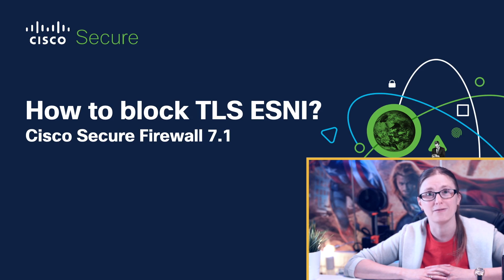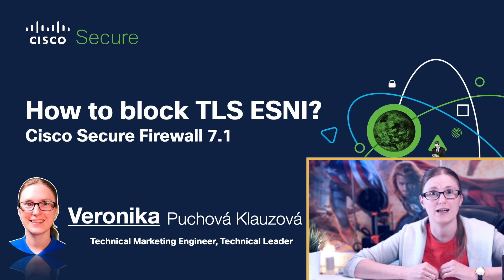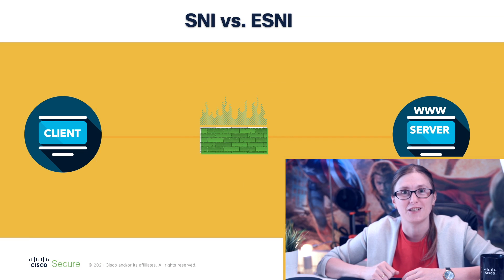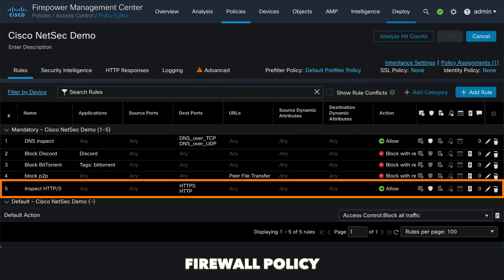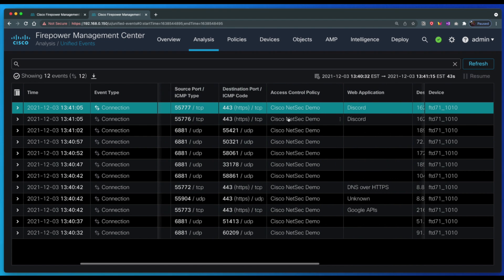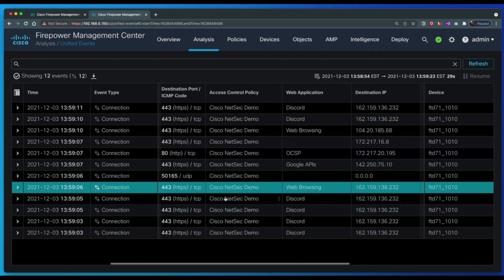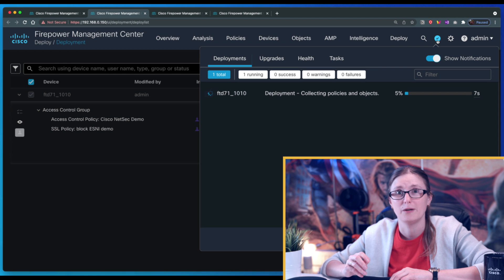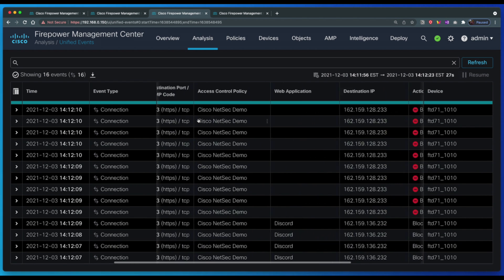Cisco Secure Firewall 7.1 Release - How to block TLS 1.3 with ESNI Extension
In this video, Veronika reviews how to block TLS 1.3 with the ENSI extension, and possible privacy or security concerns with ESNI.

Timestamps:

0:00 - Intro
0:23 - SNI vs ESNI
2:53 - Block Discord Application Demonstration
4:26 - How Firewall Rules can be Fooled with ESNI
5:35 - Configuration to Block ESNI Requests
7:36 - Outro